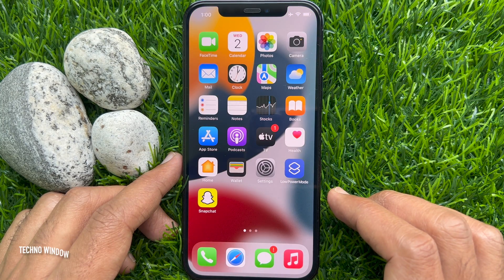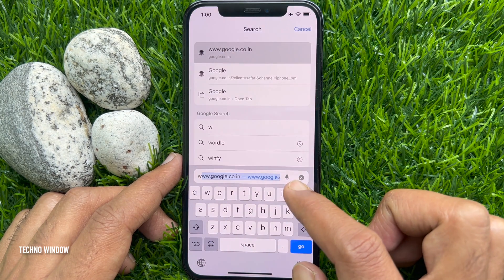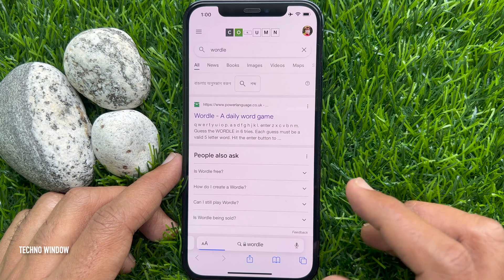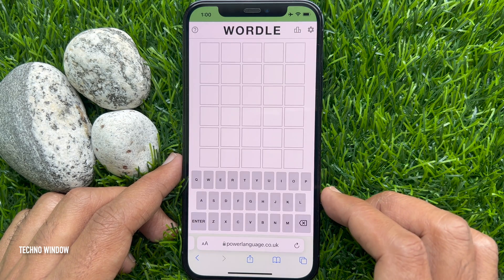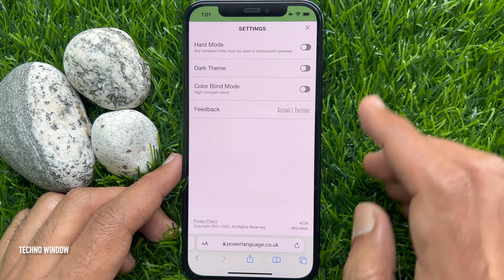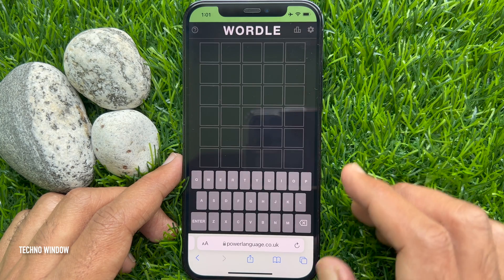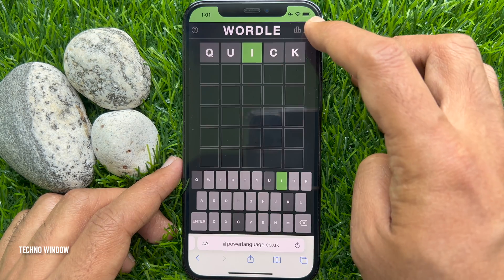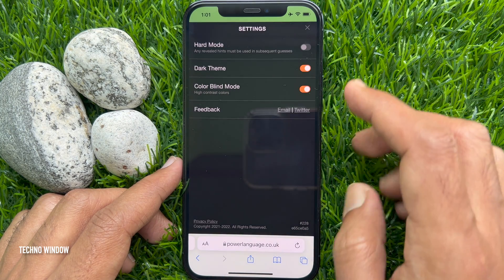How to Enable Dark Mode on Wordle